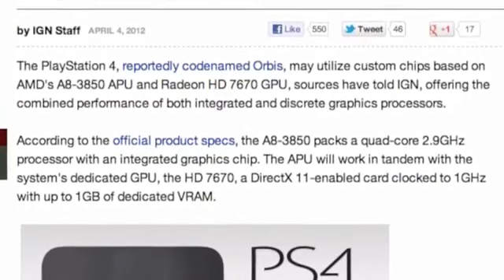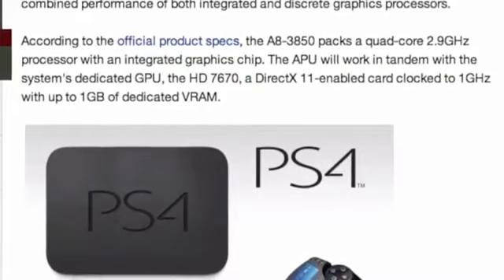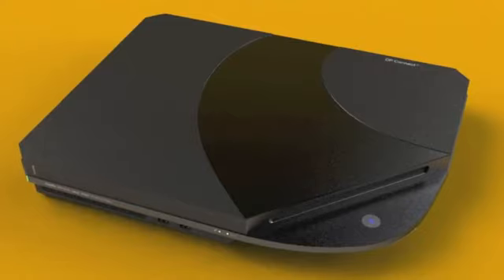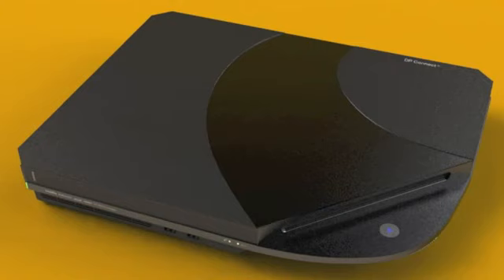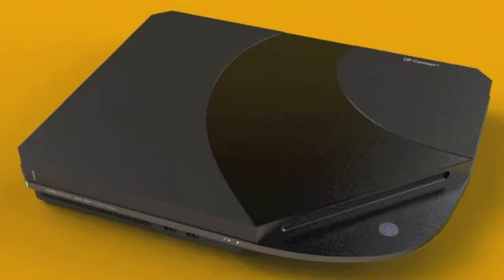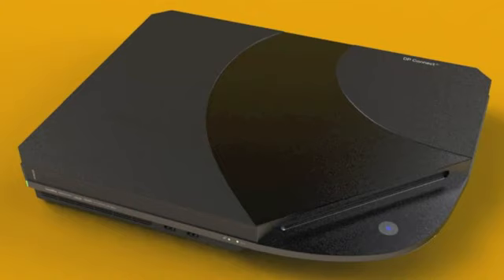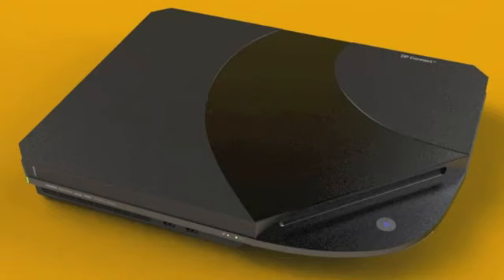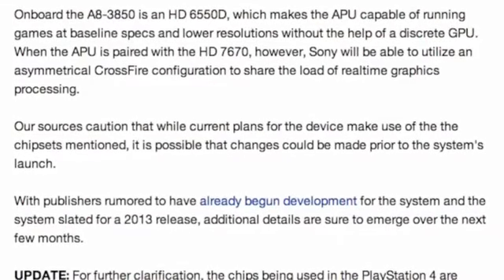PS4 Specs LEAKED Quad Core 2